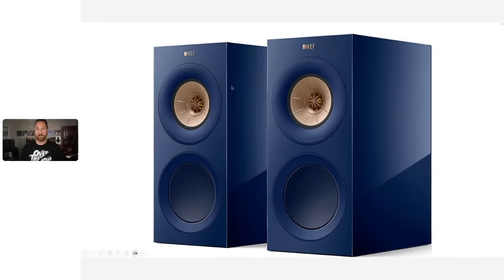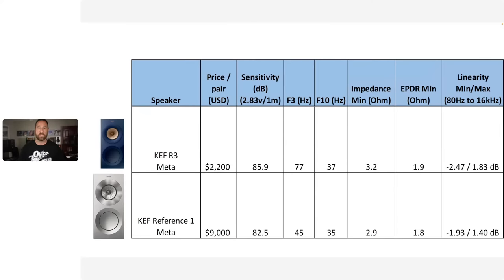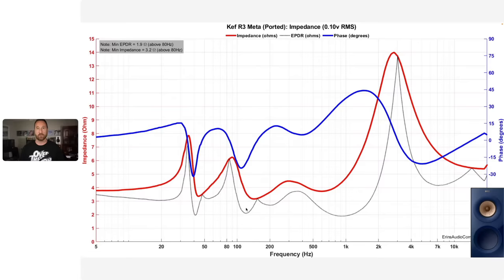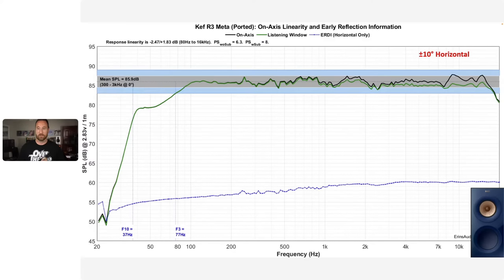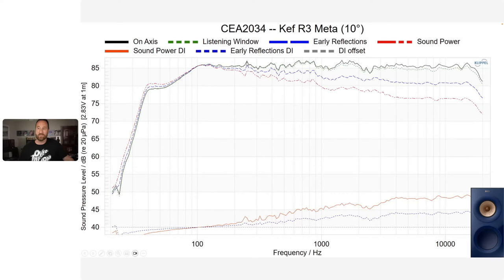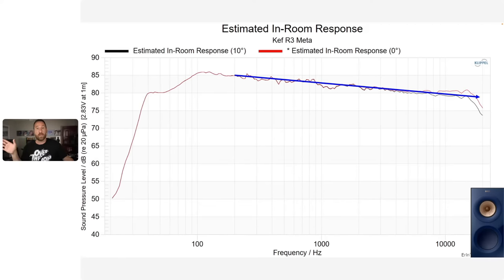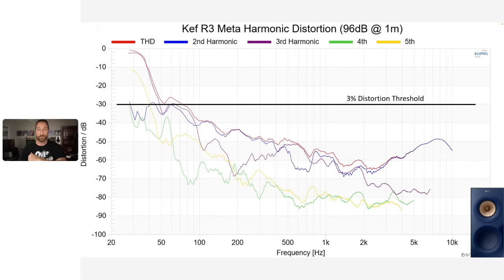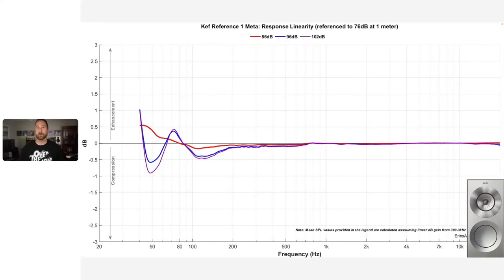KEF R3 vs R3 Meta vs Reference 1 Meta. Why such a big price gap?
(Note: Reference 1 Meta can only be purchased via dealer)